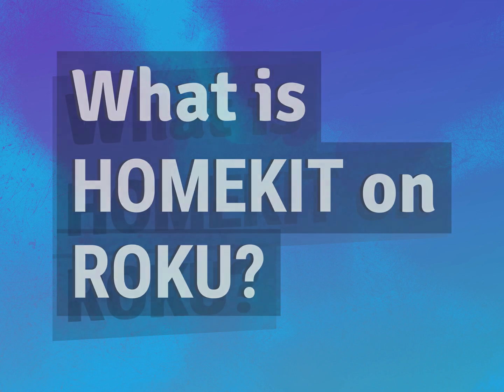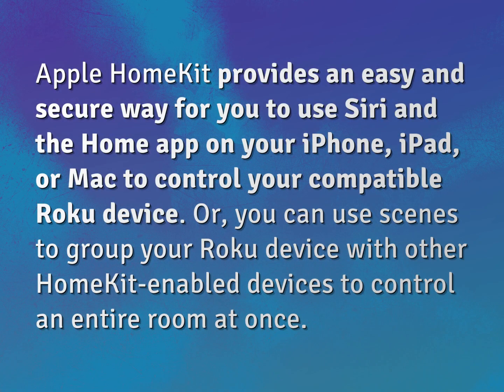What is HomeKit on Roku?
James Webb (2022, August 9.) What is HomeKit on Roku?
    WHYS.video